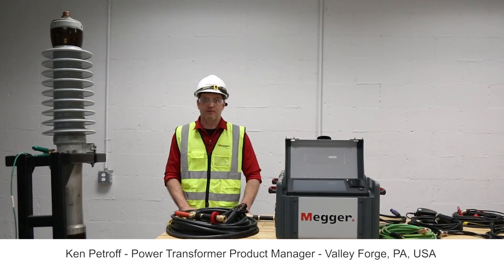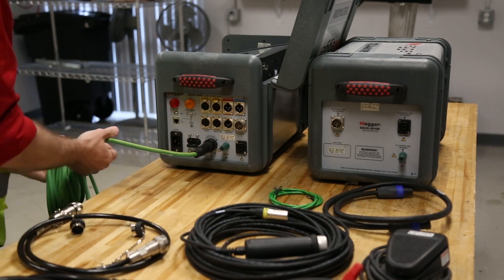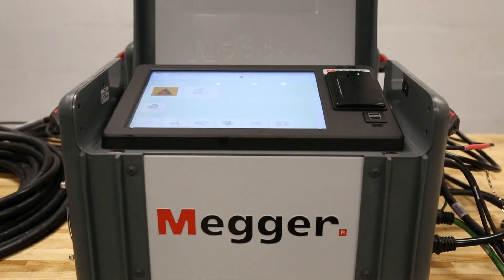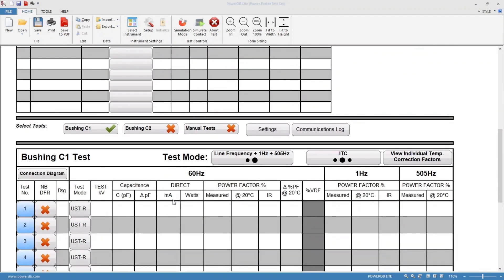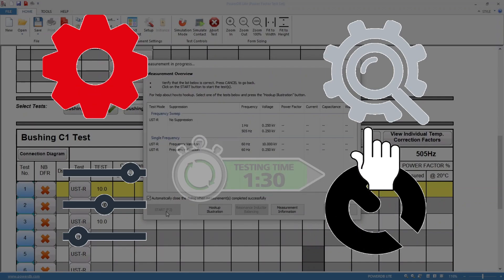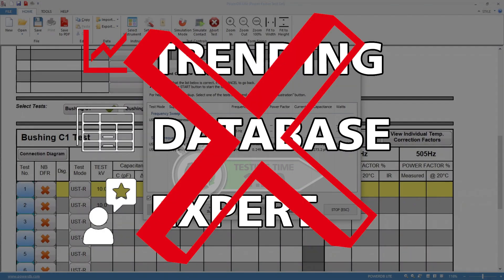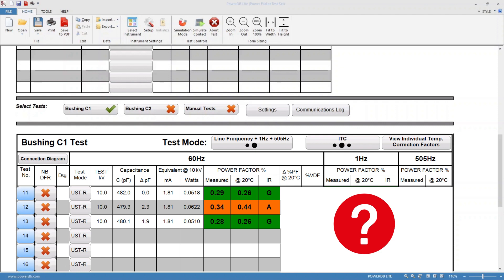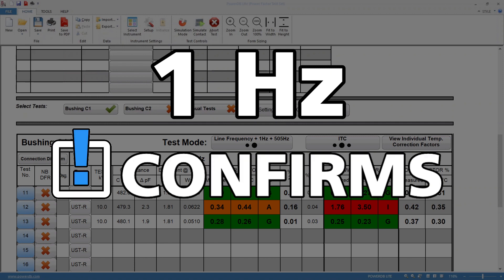1 Hz testing - One test makes a big difference with DELTA4000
Whether it is 1 or 10 kV, 50/60 Hz Power Factor/Dissipation factor leaves doubt when readings aren’t as expected.  Using the same lead connections and with less than 1 minute of additional test time, 1 Hz PF/DF testing is revolutionizing how the most important assets in an electrical system are analyzed.